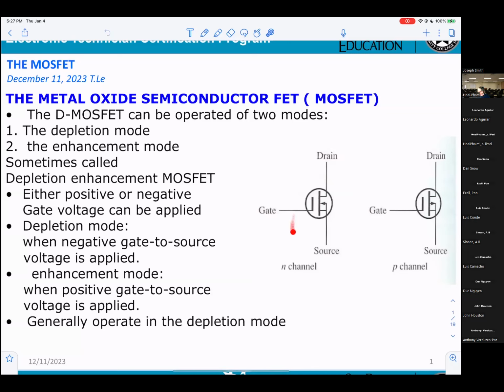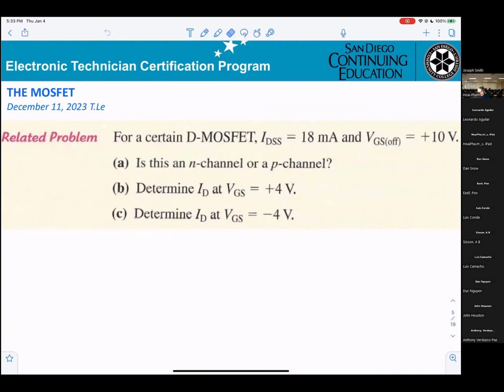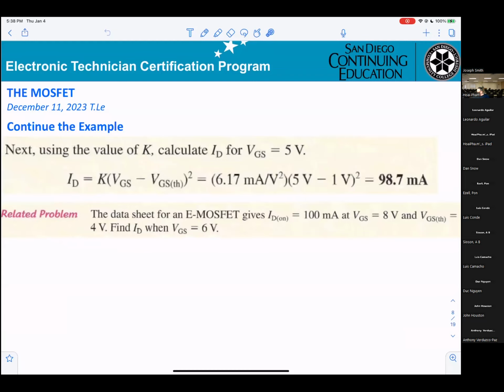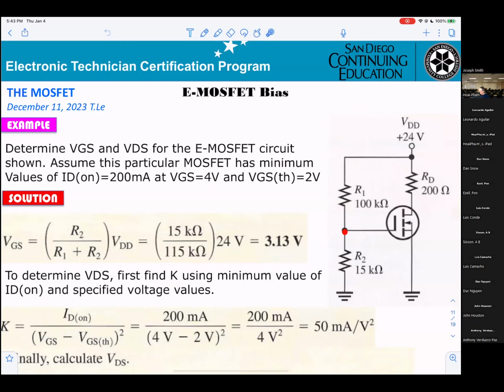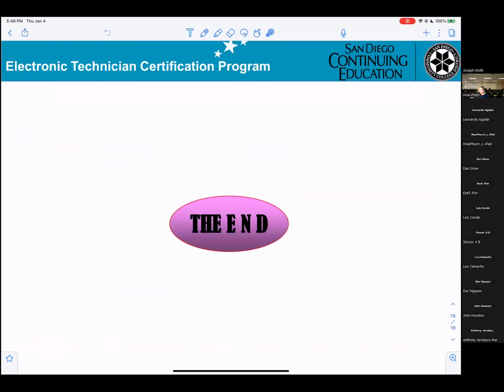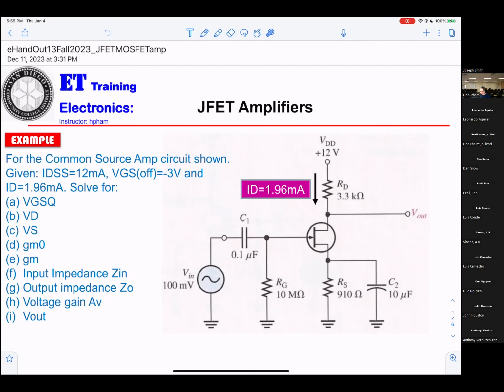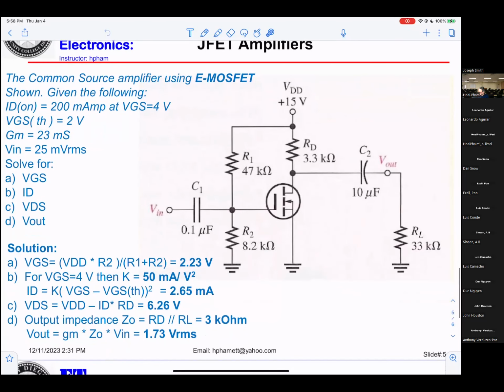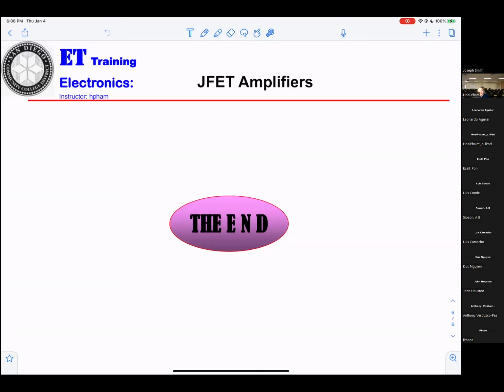ET Training Tech I Fall2023 MOSFET on January 04 2024